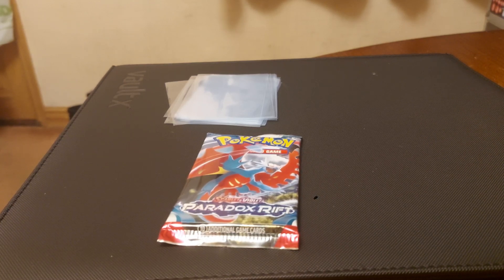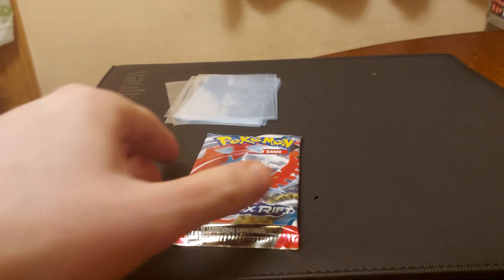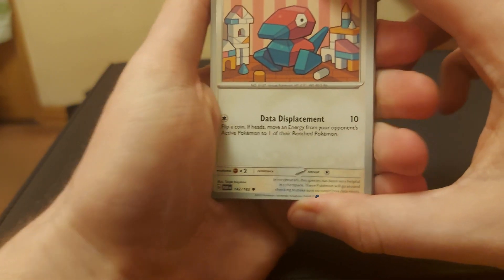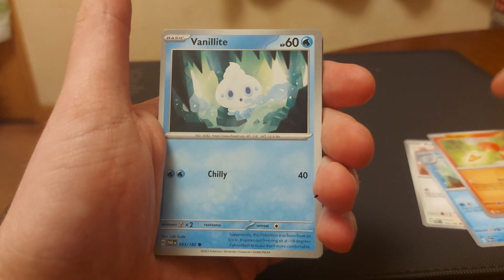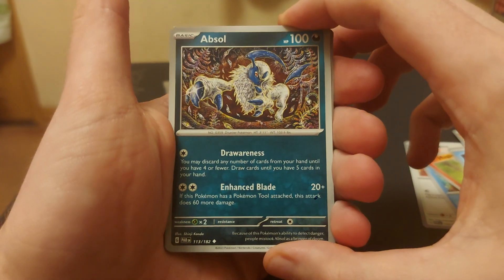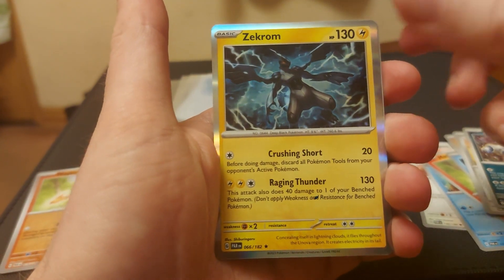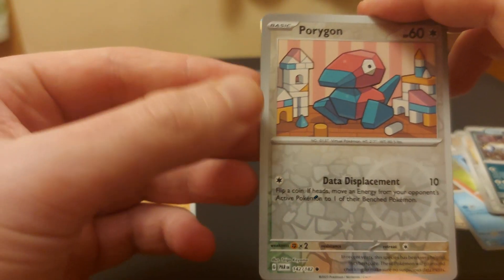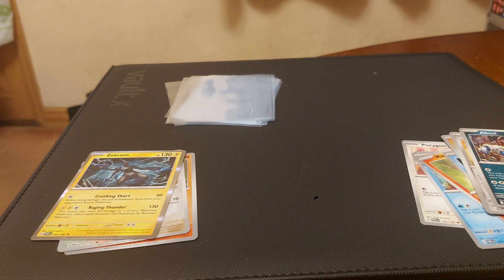Weekly Pack Opening 6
It's time for the sixth pull of the year.